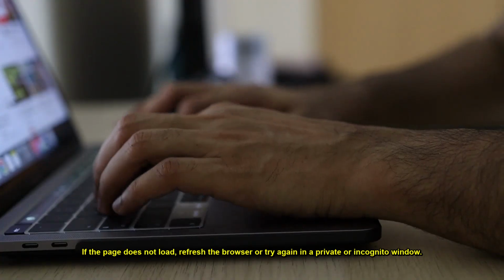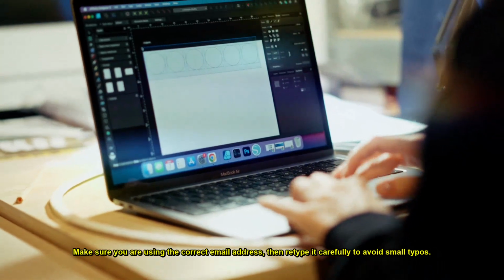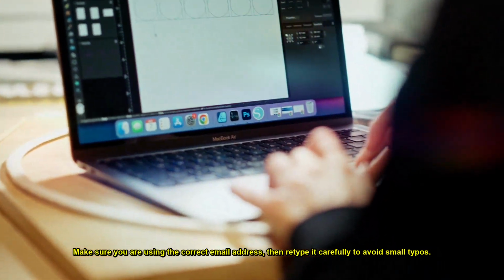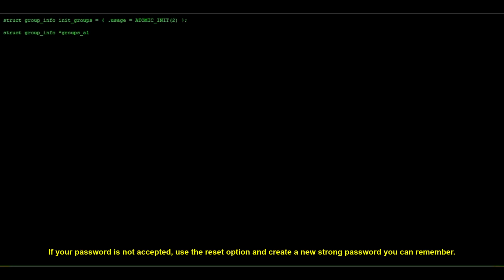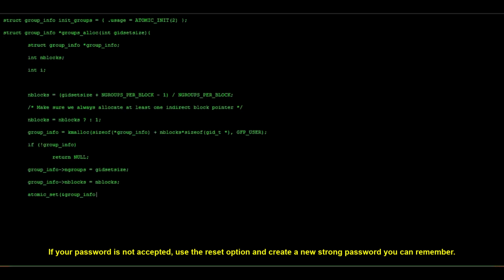How to Install Drift - Quick Tutorial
Welcome to our quick tutorial on **How to Install Drift**! In this video, we’ll guide you step-by-step through the installation process, making it easy for you to get started with Drift. Whether you're a beginner or an experienced user, our simple instructions will help you set up Drift in no time.